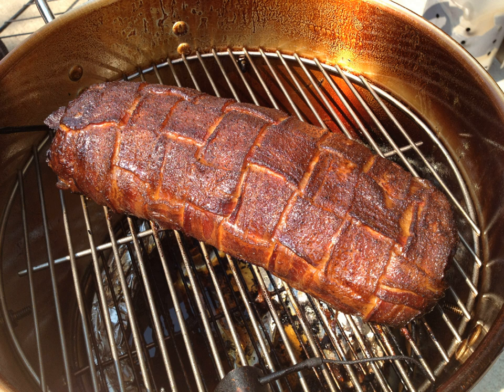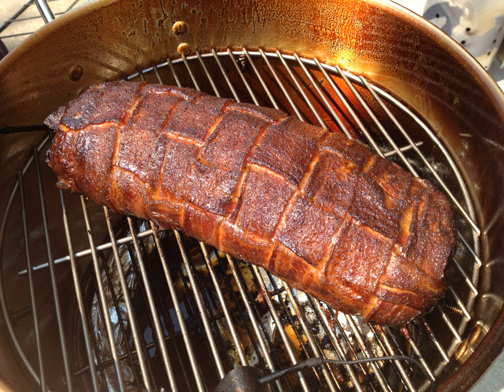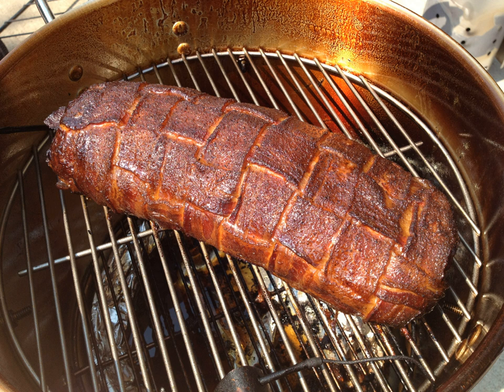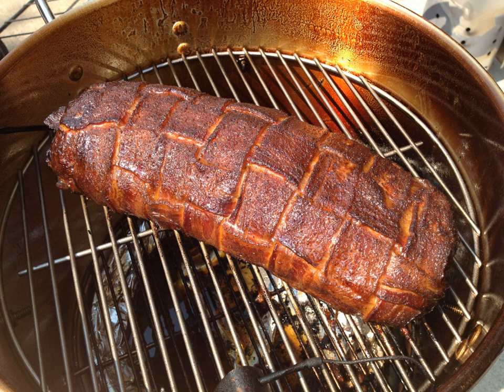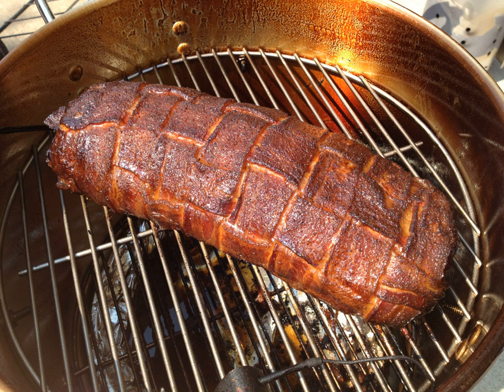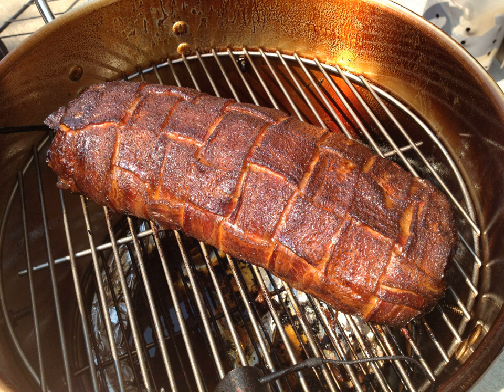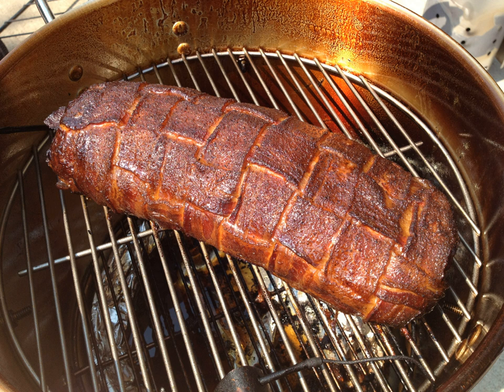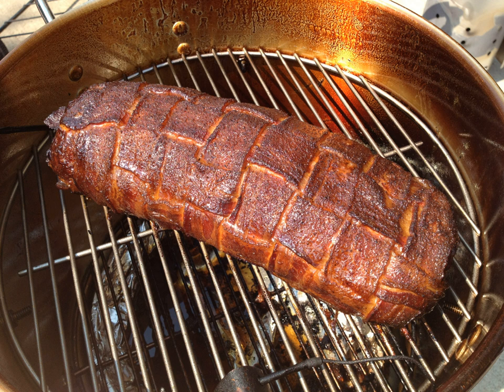Bacon Explosion | Wikipedia audio article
This is an audio version of the Wikipedia Article:
Bacon Explosion

SUMMARY
A Bacon Explosion is a pork dish that consists of bacon wrapped around a filling of spiced sausage and crumbled bacon. The American-football-sized dish is smoked or baked. It became widely known after being posted on the BBQ Addicts blog, and quickly spread to the mainstream press with numerous stories discussing the dish. In time, the articles began to discuss the Internet "buzz" itself.The Bacon Explosion is made of bacon, sausage, barbecue sauce and barbecue seasoning or rub. The bacon is assembled in a weave to hold the sausage, sauce and crumbled bacon. Once rolled, the Bacon Explosion is cooked, basted, cut and served. The Bacon Explosion's creators produced a cookbook featuring the recipes which ultimately won the 2010 Gourmand World Cookbook Awards for "Best Barbecue Book in the World". The Bacon Explosion also won at the 2013 Blue Ribbon Bacon Festival.